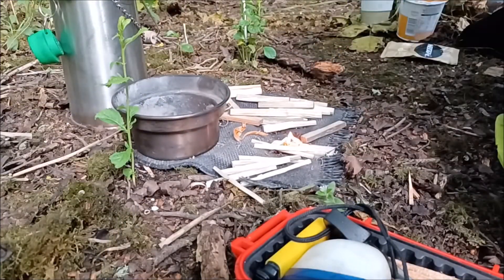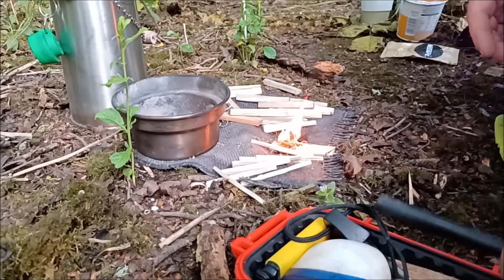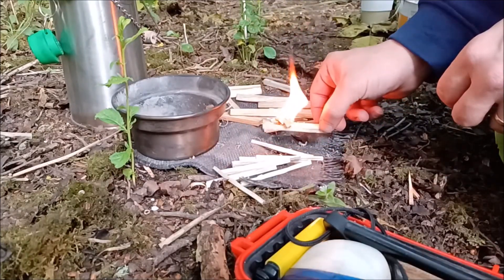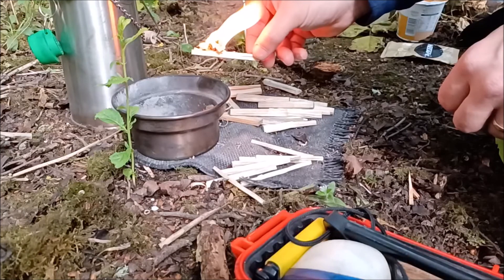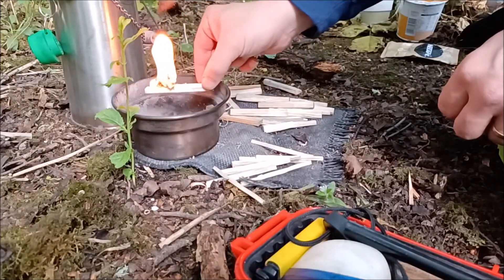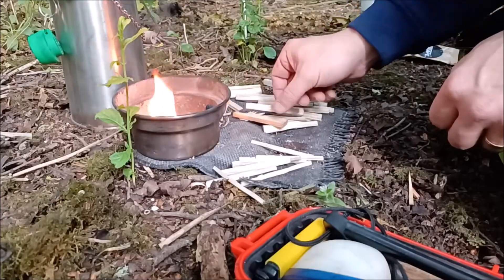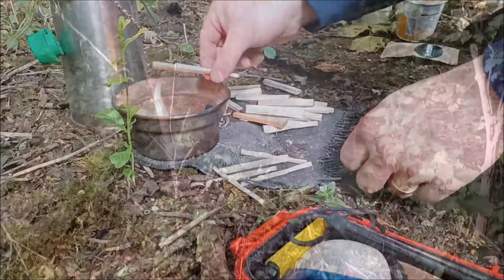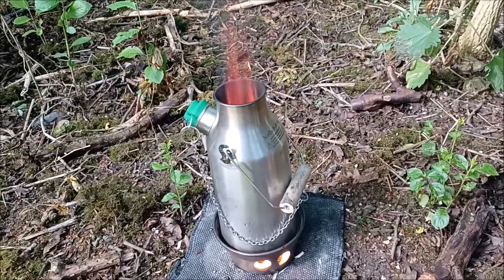Using Fatwood to get a fire going while Hammock camping (daycamp) |using my Kelly Kettle Trekker kit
Just a quick brew and announcement, woodland permission. Whoop Whoop.